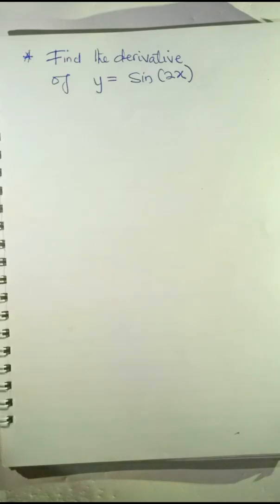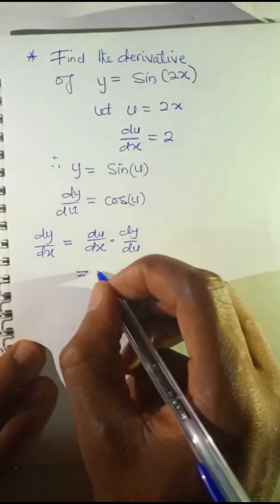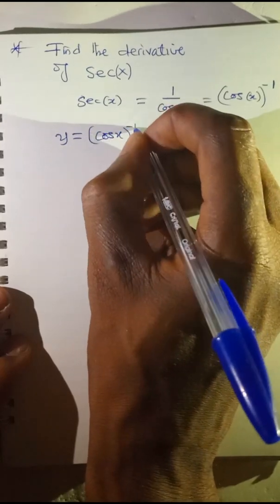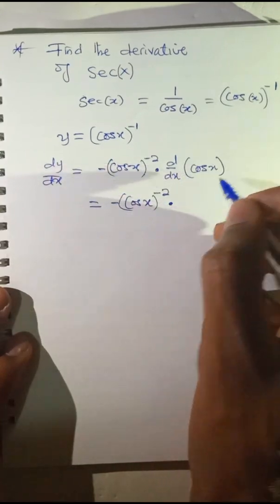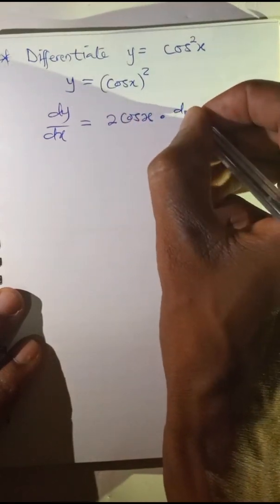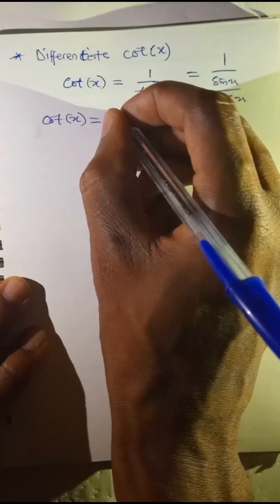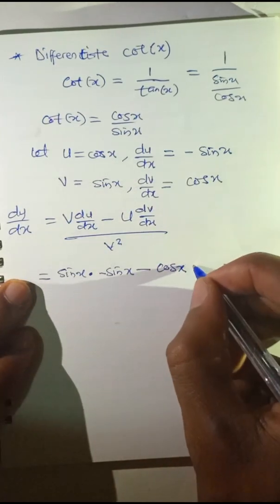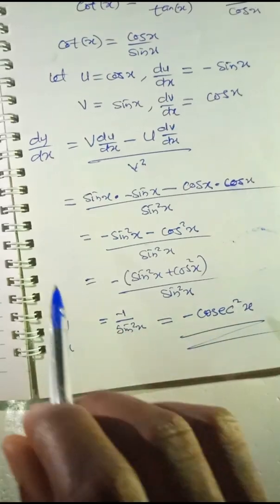How to find the derivatives of sin(2x), sec(x), cos²(x) and cot(x)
To differentiate trig. functions that contain more than a single function or has relationship with other trig. ratios or identities, like tan(α) = sin(α)/cos(α) and csc(α) = 1/sin(α). some certain laws have to be applied.

Examples: * You can apply quotient rule to determine the derivative of tan(x) and power rule to determine that of csc(α)
                   * product, power or chain rule can be applied while determining the derivative of cos²(x), this is because cos²(x) can be transformed to: (cos(x))(cos(x)) or (cos(x))² or ½(1+cos(2x))

In this tutorial we'll show how you can find th derivatives of sin(2x), sec(x), cos²(x) and cot(x)